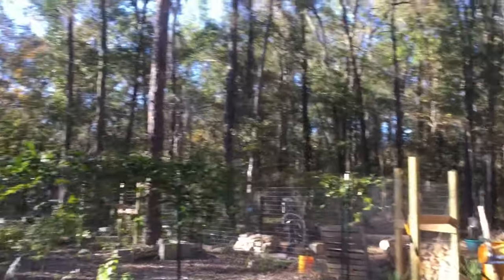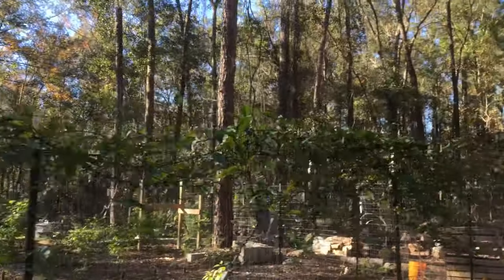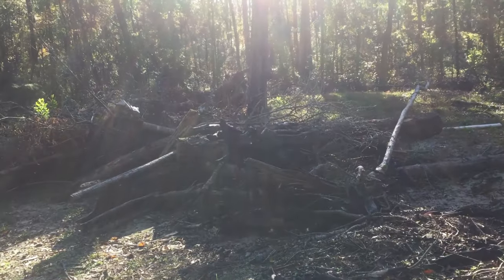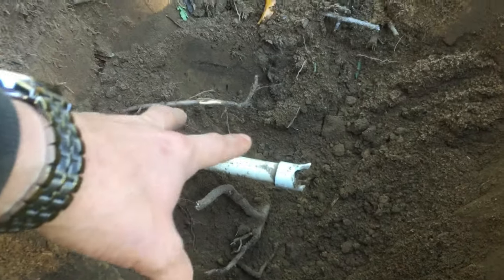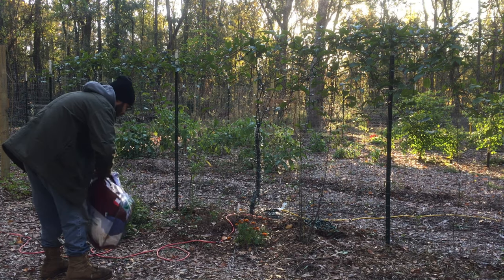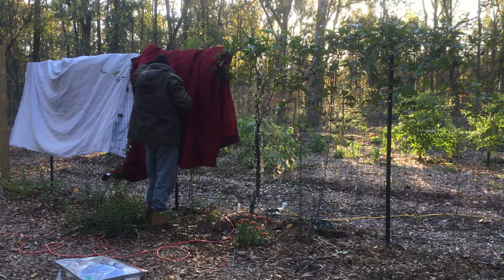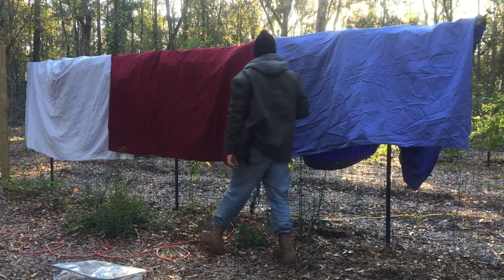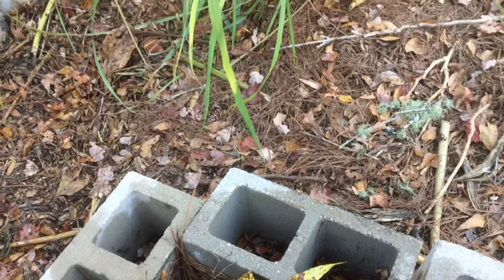Protecting plants on the property.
Showing off the passion vine fruits. Digging hole around pipe to fix another day.
 Showing the old trailer we clean out and got rid of.
Protecting passion vine -
Protecting Avocado tree -
Using sheets to keep them little warmer with christmas lights.
Using wooden sticks helps keep sheets above plant.